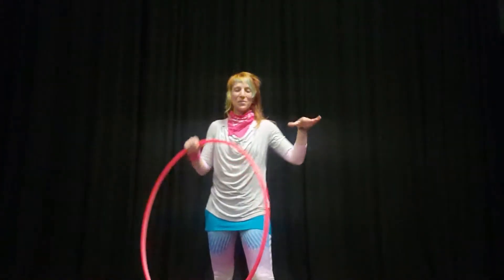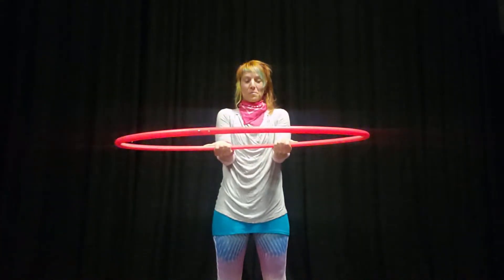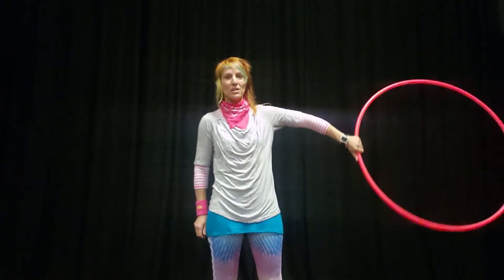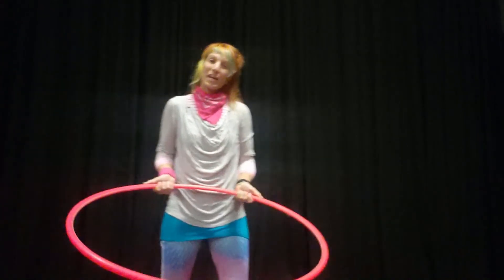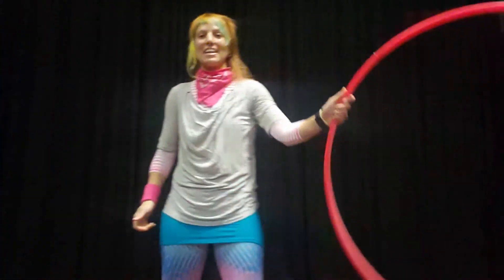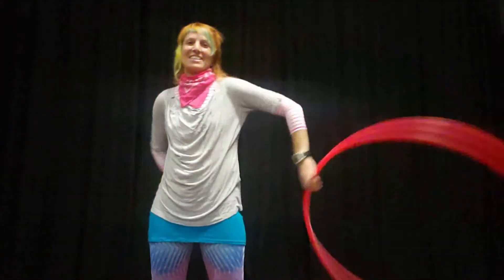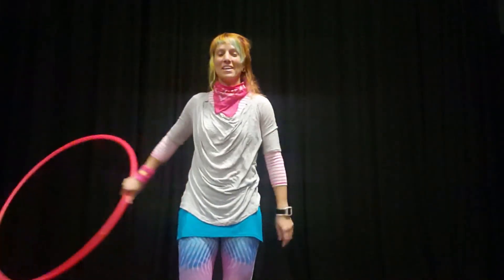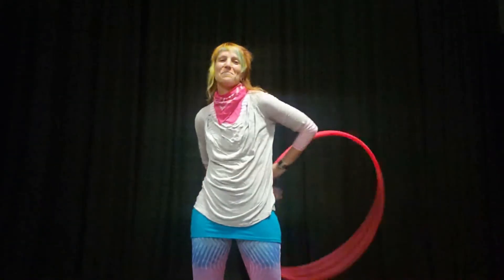Helicopter Hula Hoop Tutorial + Helicopter Breaks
3 tutorials in one! The simple helicopter, the helicopter with an extra twist aaaand helicopter breaks. For beginner to intermediate hoopers. This hula hoop tutorial will add some extra flick-n-twist into your flow.

Remember the 3P's: Practice, patience and persistence!

For downloadable class videos, online courses, live online and in-person hula hoop classes and private lessons

Sparkle Blast e-news: fresh tutorials, special offers and all the hoopla.